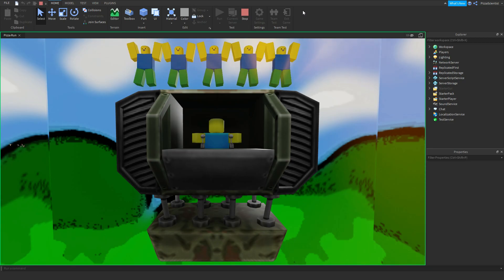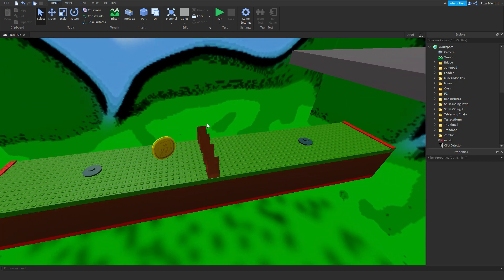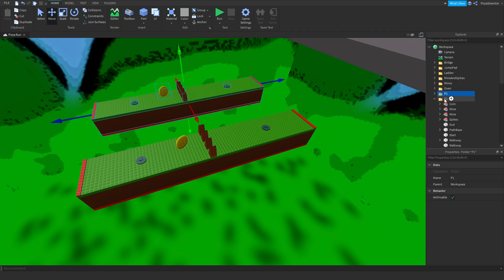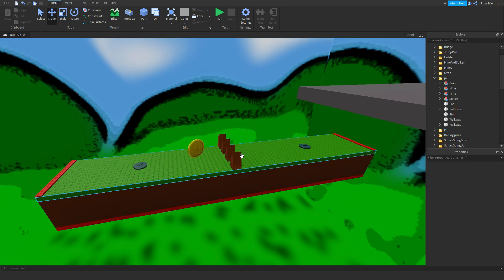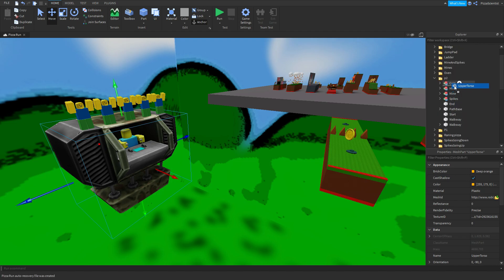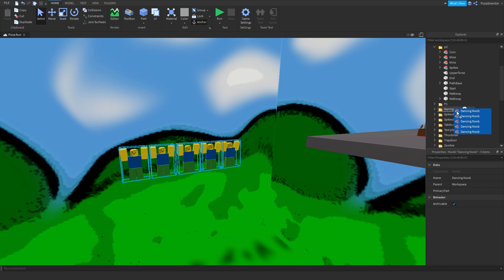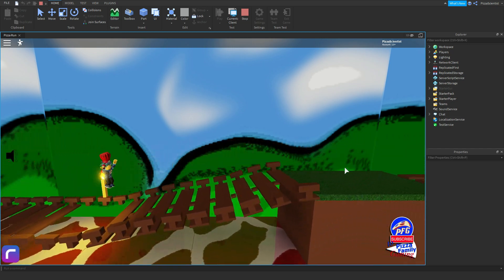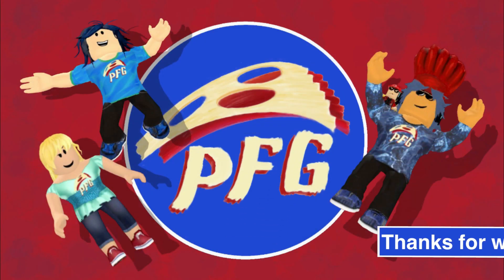😃Roblox Studio, Line Runner Tutorial 2 🛠| How to Make a New Platform and Customize It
Let PizzaScientist 🍕guide you in how to make and customize a new platform in the Roblox Studio, Line Runner template!🛠 Check out his OTHER Line Runner tutorial to learn how to change the spawn / start stage in a Line Runner.

😃 Join the Pizza Studio Official group on Roblox to hear from PizzaScientist about his Roblox Creations, such as his game, Pizza Run!  Link:

All songs came from the YouTube library and we are free to use them in our video without citing them.